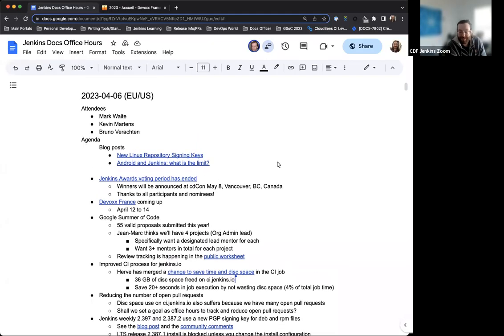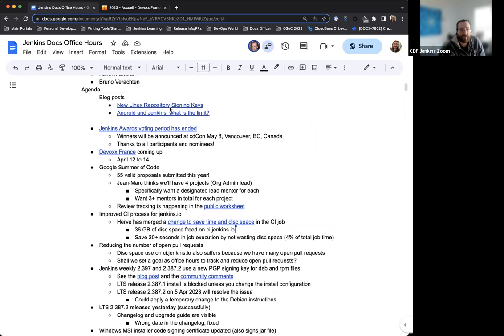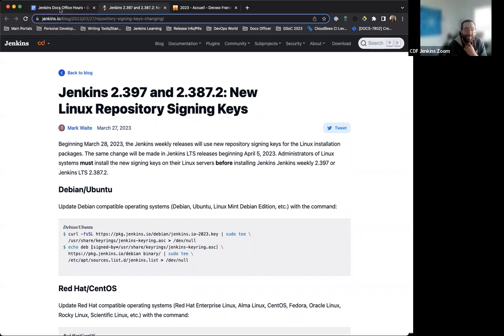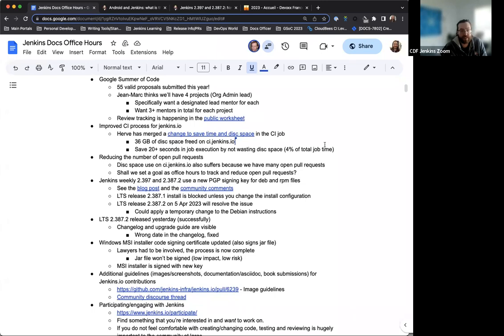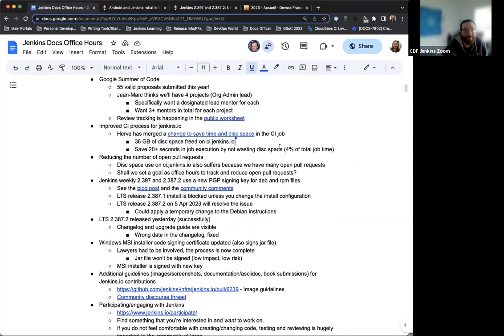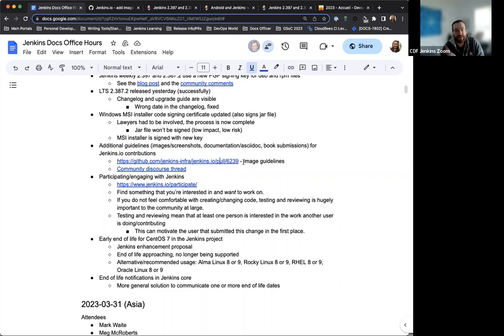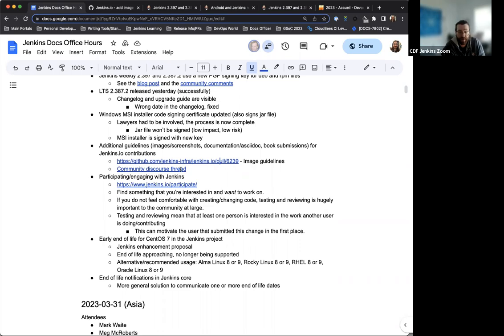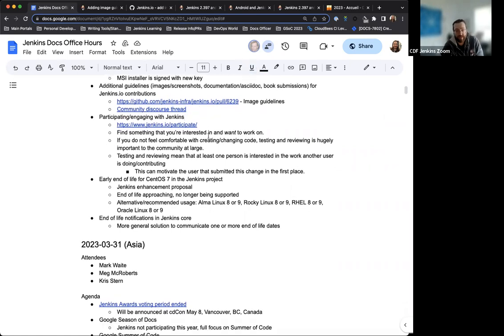2023 04 06 Docs Office Hours